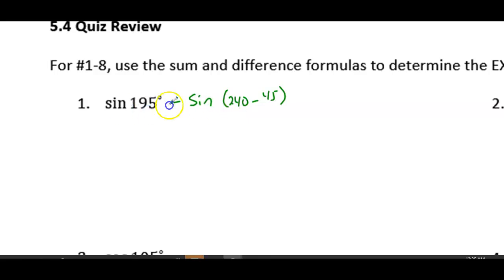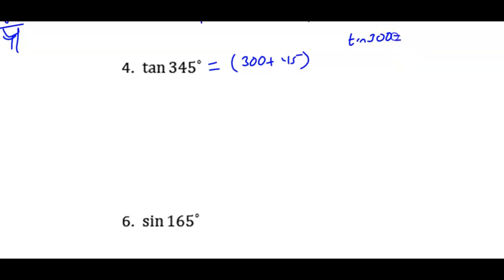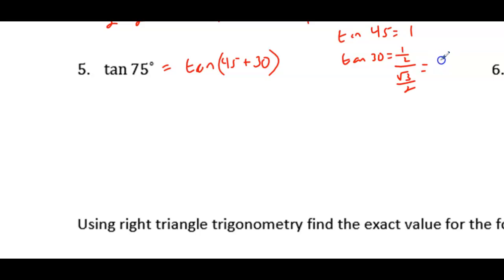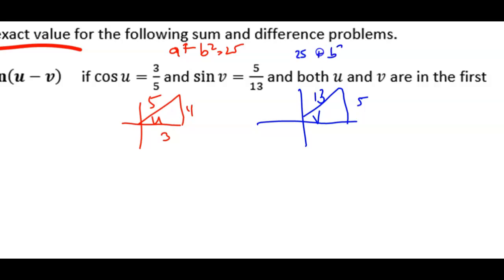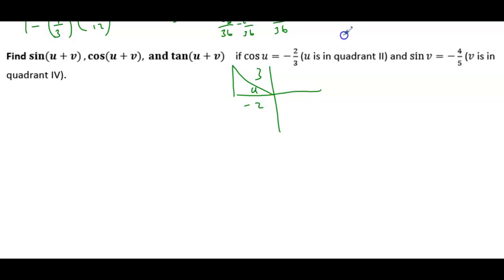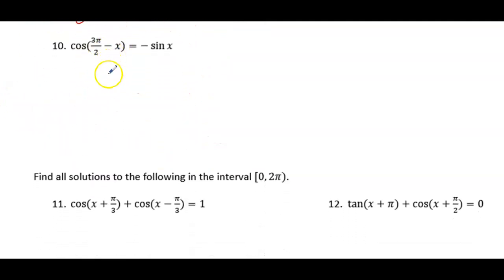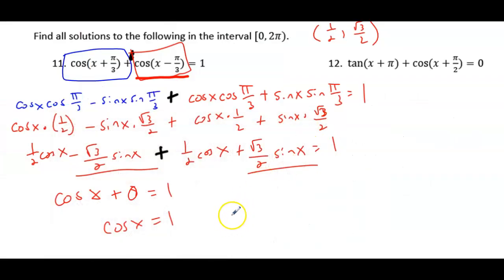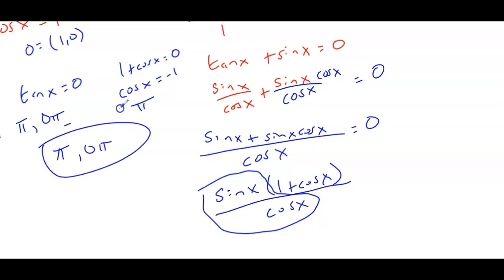5.4 Sum and Difference Quiz Review Solutions Video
5.4 Quiz Review solutions. Sum and difference Review